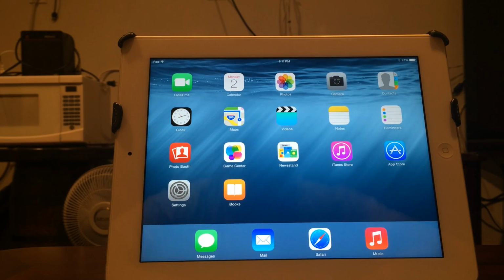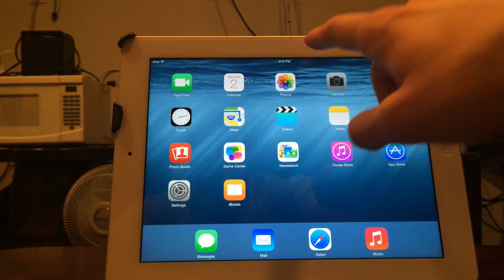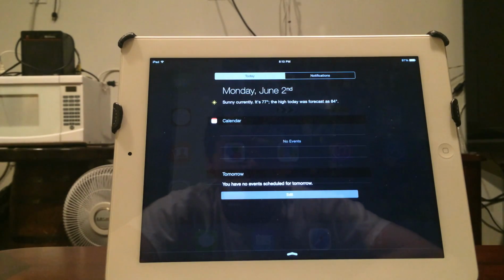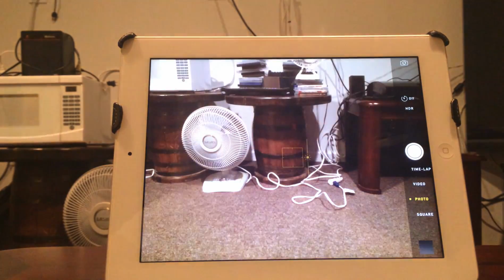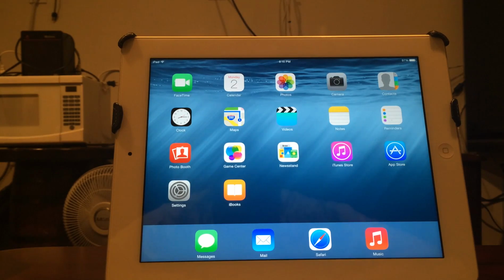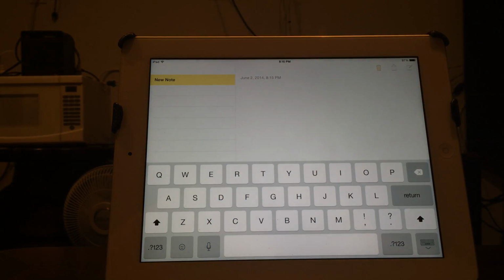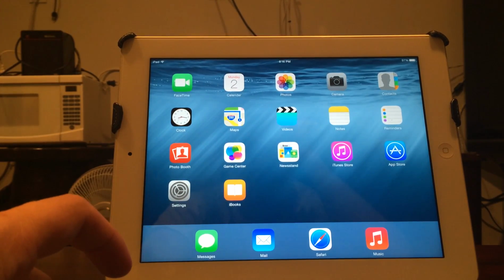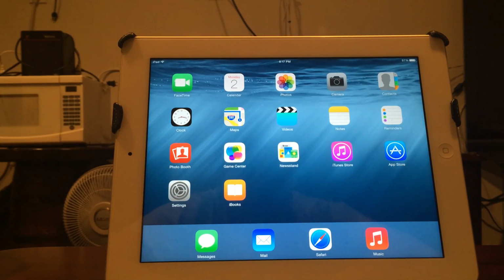iOS 8 Review: Hands On and First Look! (Beta June 2014)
Today Apple revealed the new iOS 8 for iPhone, iPad, and iPod Touch to the public at their WWDC 2014! This is my review of iOS 8, the Developer Preview Beta from June 2014! I hope you like it, enjoy!